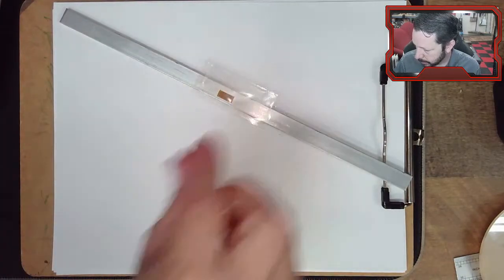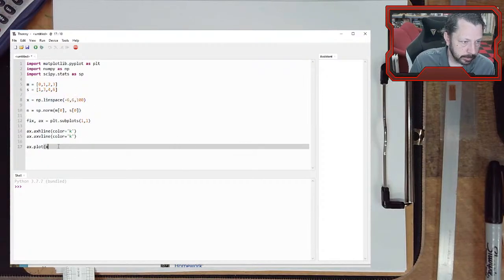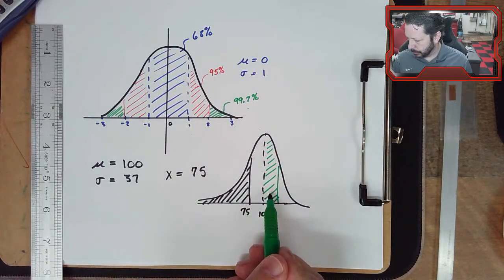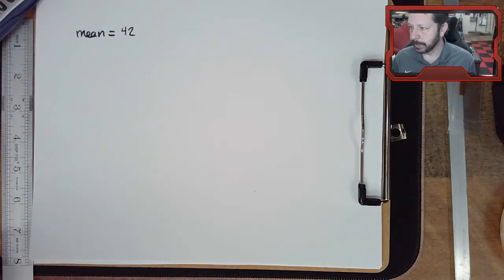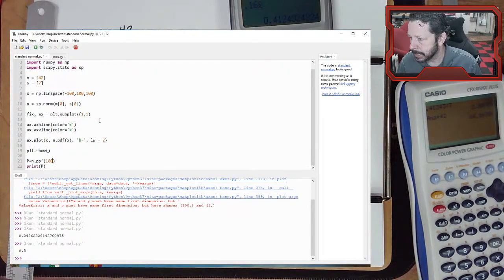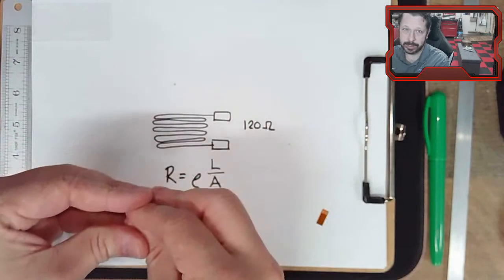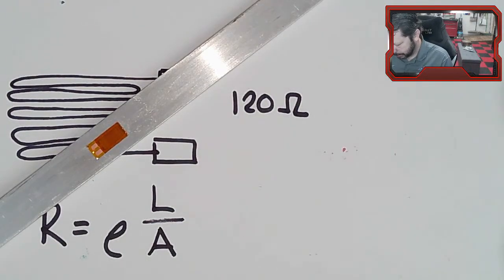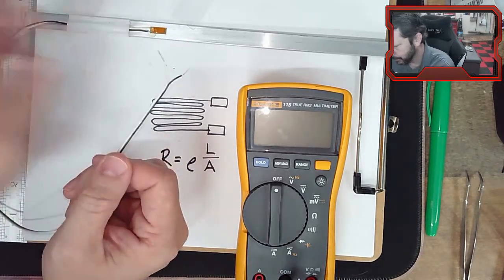Statistics and Python | Strain Gages | Measurements 07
In this video we will look at more statistics and how we can use Python to help solve statistical problems. We will continue to look at the normal and t distributions. Our tool of the day will be the strain gage, and we will build a simple cantilever load cell with the strain gage.